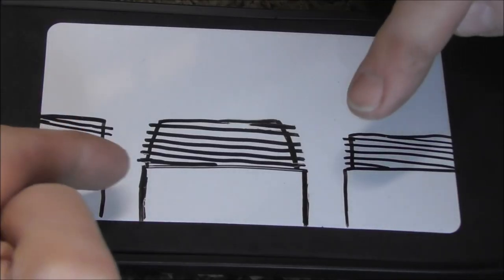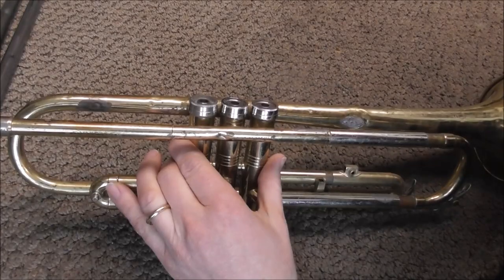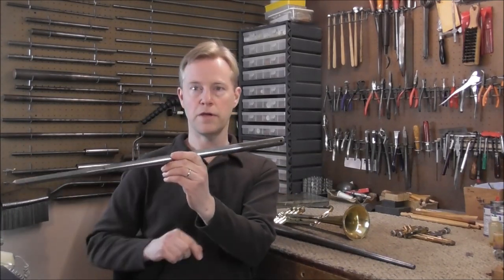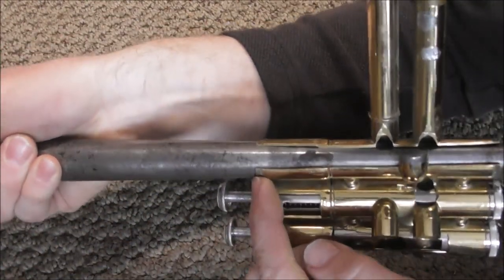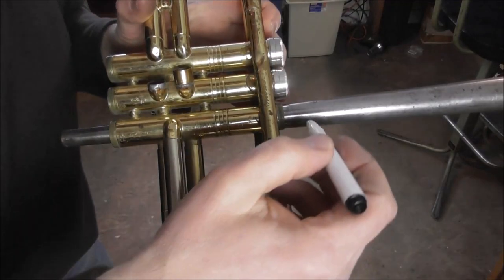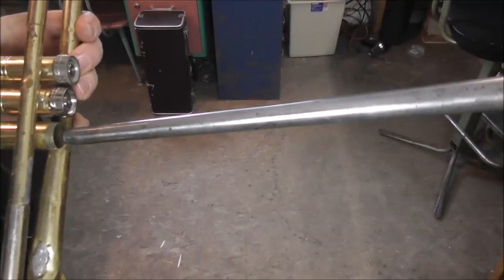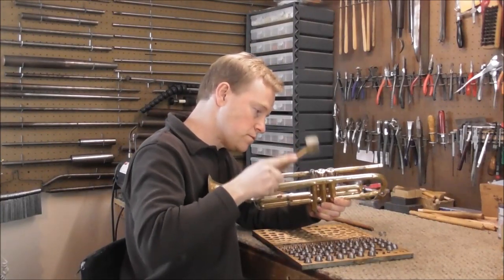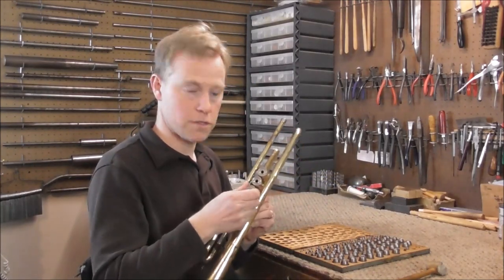How To Repair Tapered and Stripped Casing Threading on Brass Instruments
This is a How-To video about repairing Valve casing threading on brass instruments. The video shows how to repair the top of the casing, but the repair is the same for the bottom of the casing. There are three common valve casing threading problems.
Here are the links to the other videos on valve casing threading problems:

Here is a link to the playlist with all of the videos on casing threading problems